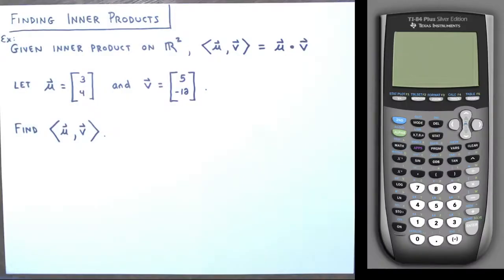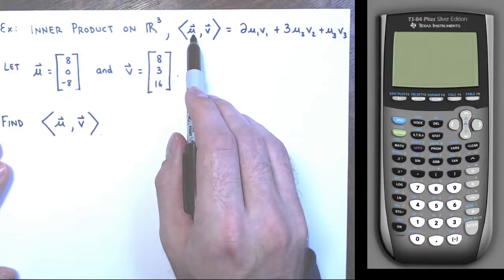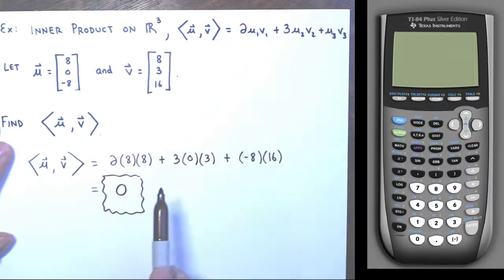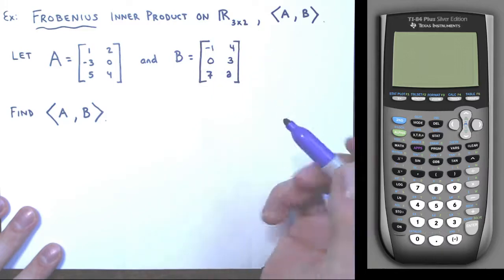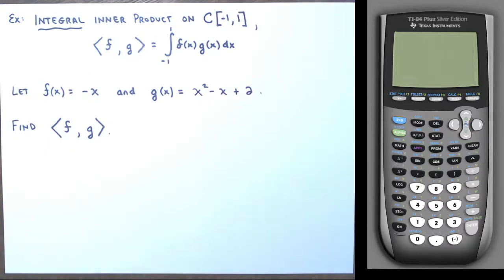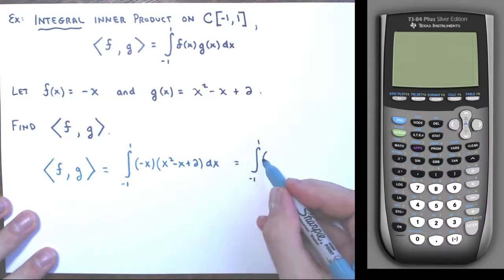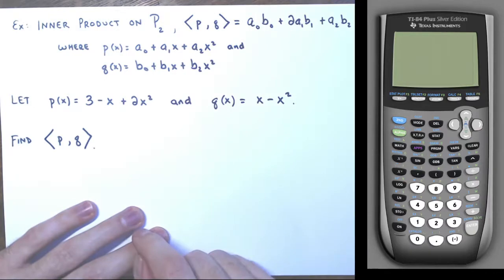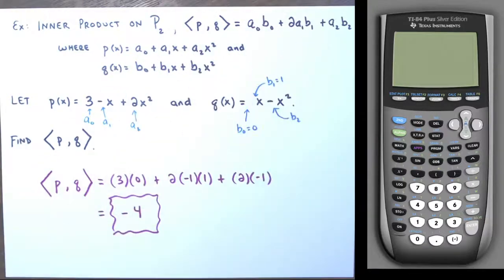Find Various Inner Products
In this video, I work through several examples in which I find various inner products.